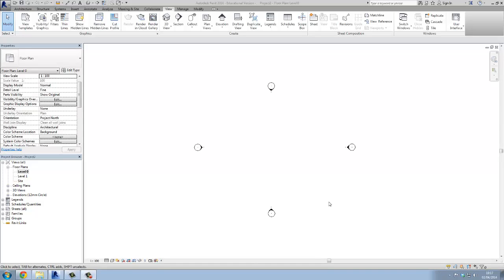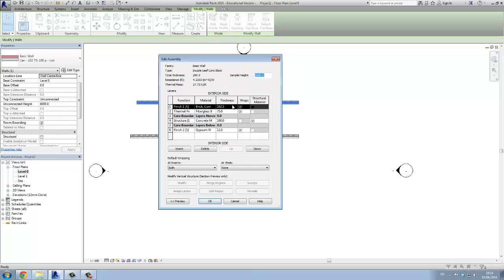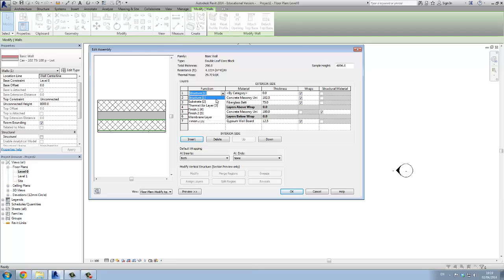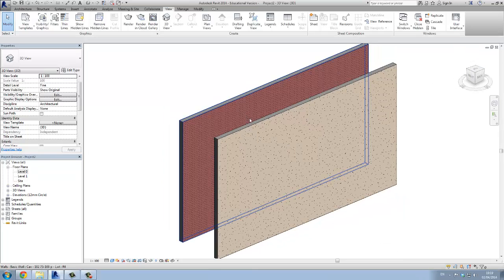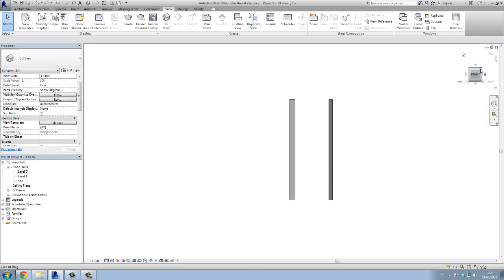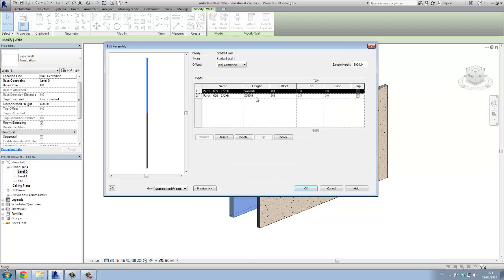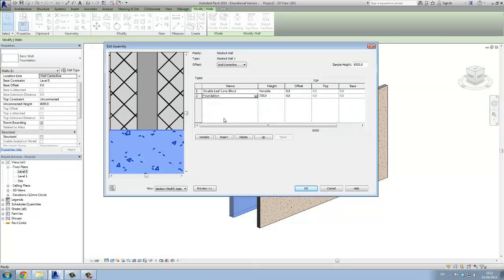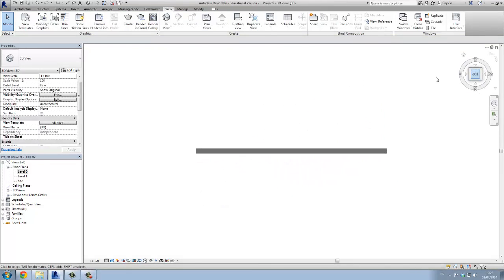Creating a Stacked Wall